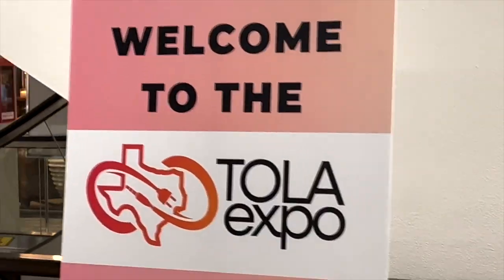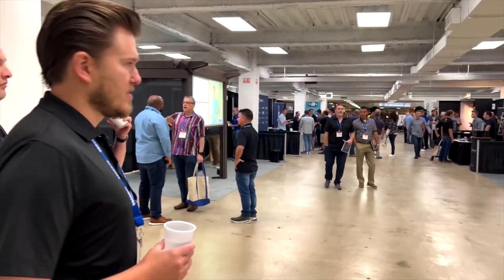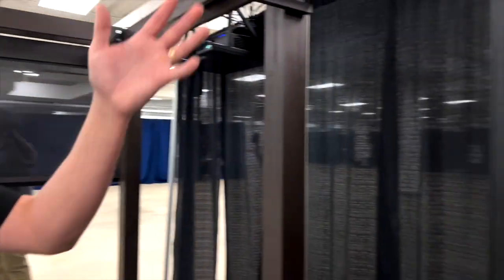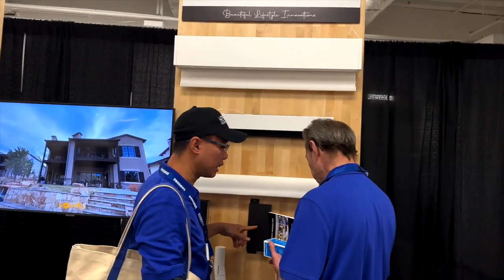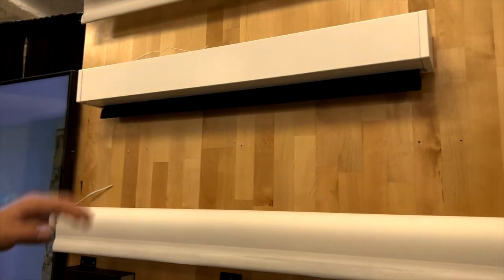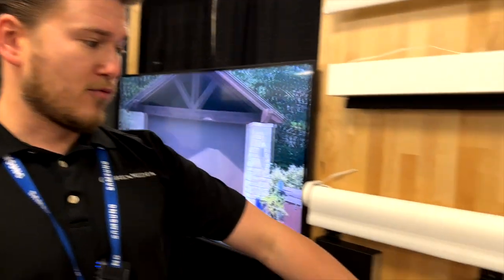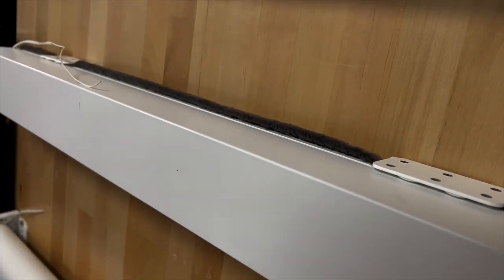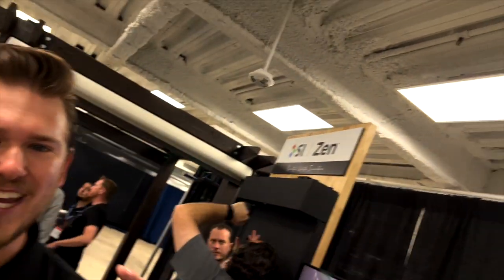SI Shades Overview at TOLA EXPO 2022! Premium indoor/outdoor automated shades!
This video features Screen Innovations shades! We do more than just home theater here at Dreamedia. Power/Automated window shades and outdoor patio shades have become very popular over the last 10 years and SI is the number one most premium offering in the market currently. We like to offer the best of the best to our customers and this video shows a few reasons why SI is our go-to choice for automated shades. We also have Lutron available. For more info reach out for a free consultation and discuss options with our specialist. We look forward to working with you!